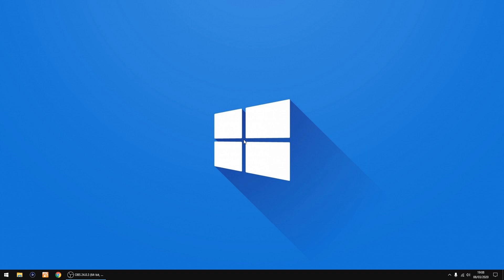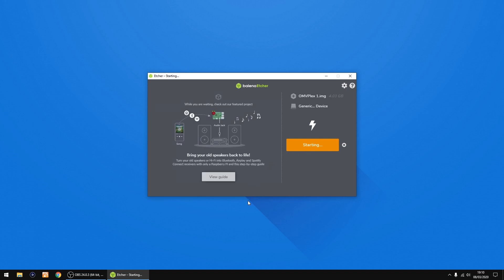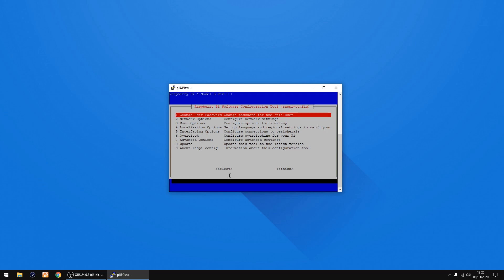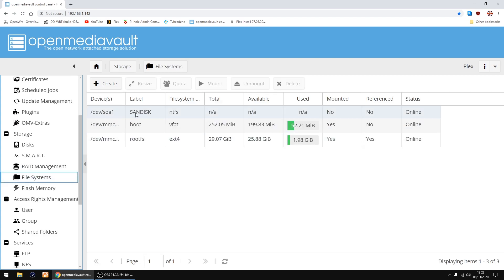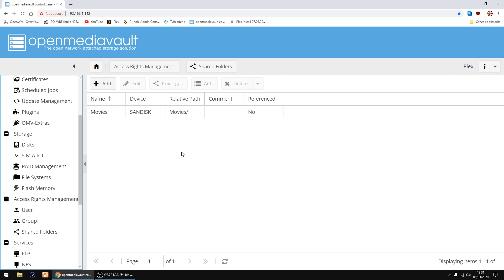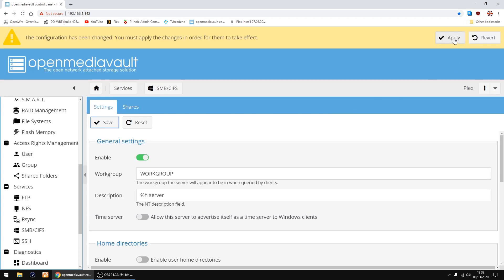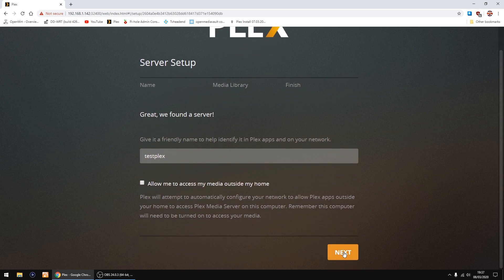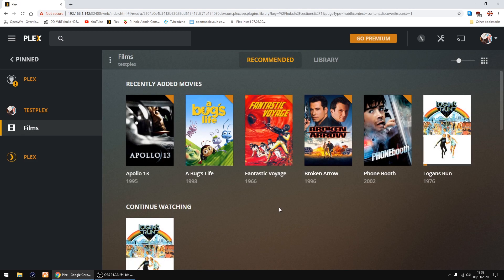Easy Raspberry Pi 4 OpenMediaVault / Plex Install Plus Jellyfin Image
THIS IS FOR A PI4 ONLY!
Video with an easy install of Openmediavault and Plex plus setup Plus Jellyfin Image

New version 19/12/2021 using Bullseye and latest versions of OMV and Plex

Image Download V2 (Plex Repository Added so don't worry about Pinned Comment)

Image Download V2 Plus (same as V2 but fully updated on 09/12/2020)

Pi Login
pi
raspberry
OpenMediaVault Login
admin
openmediavault
Commands Used
sudo raspi-config
Web Address
OMV: IP Address of Raspberry Pi
Plex: IP Address of Raspberry Pi:32400/web
How to access Samba Share to add and delete files

When you see theirs a Plex update use below which will check Buster, OMV and Plex for updates and install if needed

Added a Jellyfin image to the mix with is a nice alternative to Plex (big thanks to agent31750 who told me about the software as i've never heard of it before)

Have Fun :)